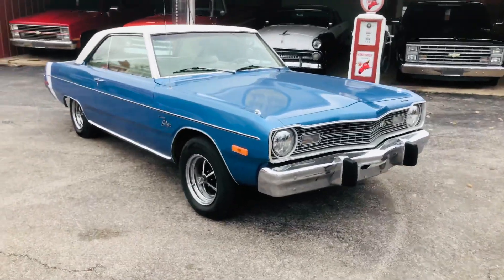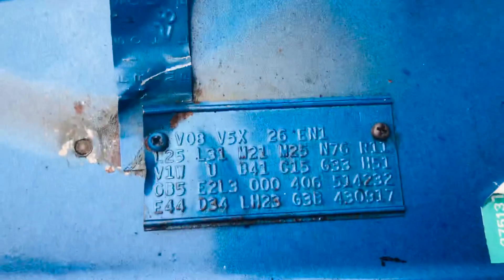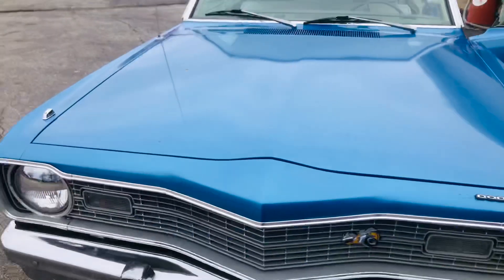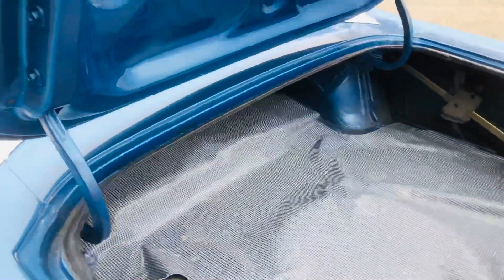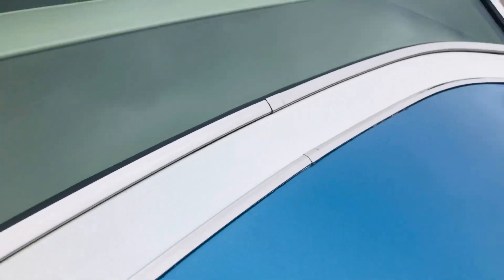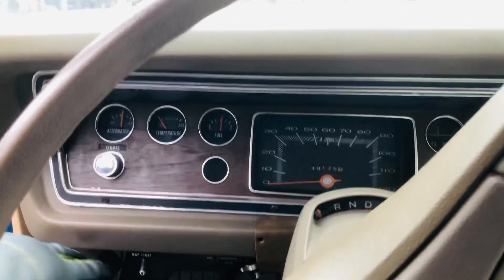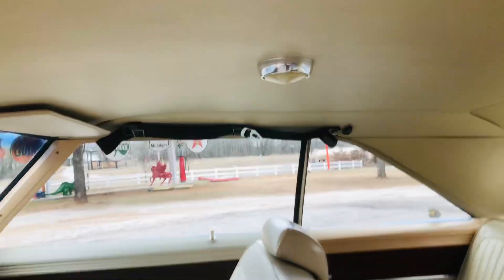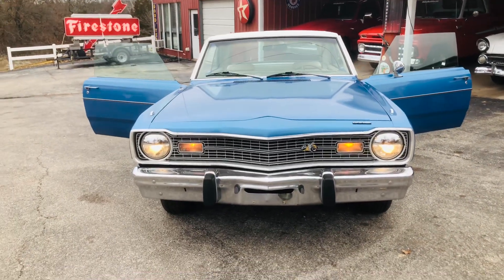Sold 1973 Dodge Dart Swinger B5 Blue AC PS PDBrakes 318 V8 Mopar For Sale $15,900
Sold
1973 DODGE DART SWINGER 318 V8 AUTOMATIC, POWER STEERING, POWER DISC BRAKES, B5 BLUE
WAS FACTORY AIR CONDITIONING,

Vin LH23G3B430917

Represented to us as a 49,000 Mile Survivor car. Believed to be accurate by the previous owner, Runs Drives and Stops excellent.
All original body,
All original Glass including windshield.

B5 Blue driver quality paint.
All original chrome and trim. Very solid All Original Body including the rear quarters. Very Nice original Trunk pan Original White vinyl top is in good condition. Chrome 15” Magnum 500 5 spoke Wheels at all 4 corners with new radial tires.

Very Nice Parchment high back Bench seat. Tan cut pile carpet. Matching factory style Parchment door panels tan steering column, steering wheel and dash pad. Factory wood grain dash. Original AM Radio. Nice clear windows that roll up and down easily. All doors hood and truck align properly, they open and close easily.

The original 318 V8 Runs Great.
it starts easy and runs Smooth. It has good power both hot and cold.
4 New shocks. Was factory AC missing components. Power Steering works great. Power disc brakes work great.

This 1973 Dodge Dart Swinger is a low mileage survivor. It is Solid and beautiful.